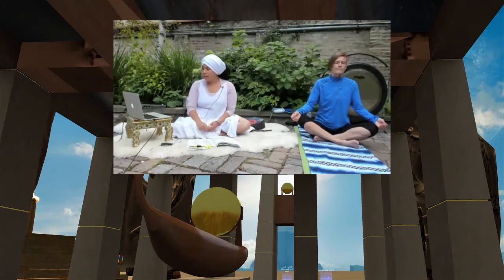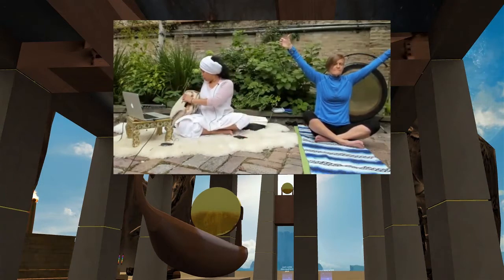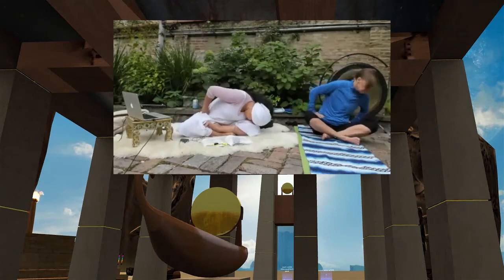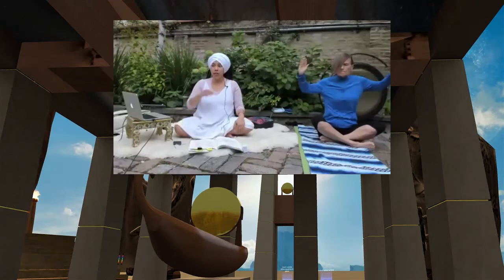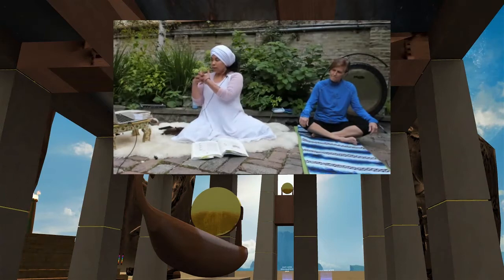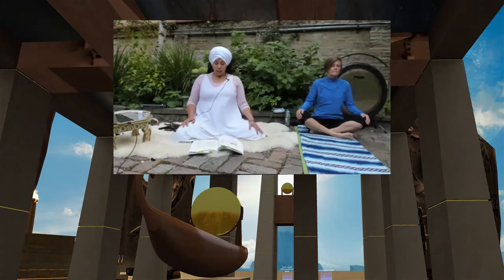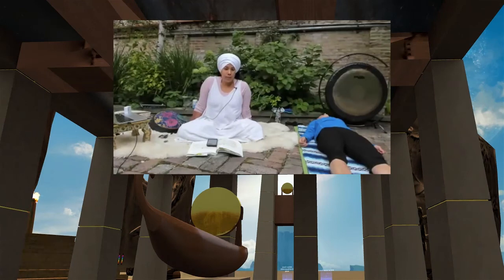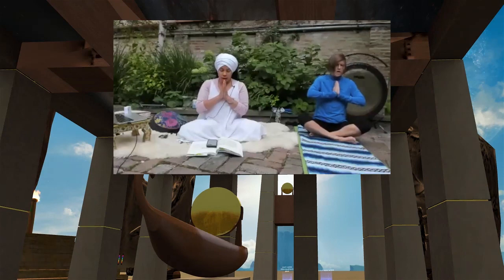Kundalini Yoga with Karampal Kaur: Kriya for Back and Metabolism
This video is a Kundalini yoga session with Karampal Kaur. The kriya performed is for the back and metabolism for the body. Karampal is the founder of Sat Nam Yoga in Chicago and teaches Kundalini Yoga and Meditation as taught by Yogi Bhajan. Her studio was born with the intention of creating a knowledgeable spiritual community.